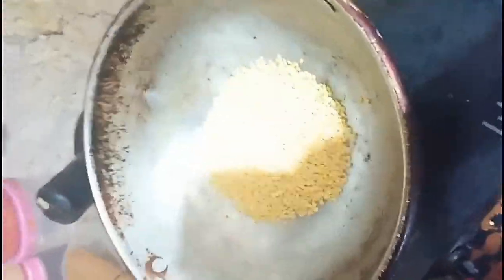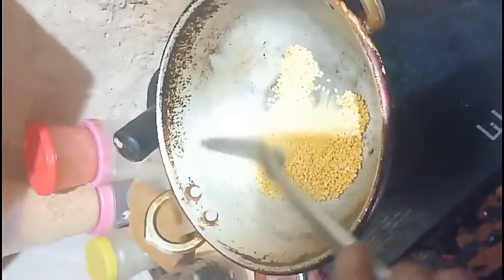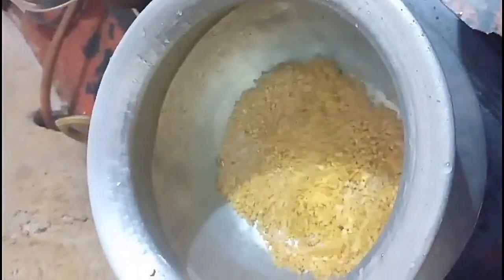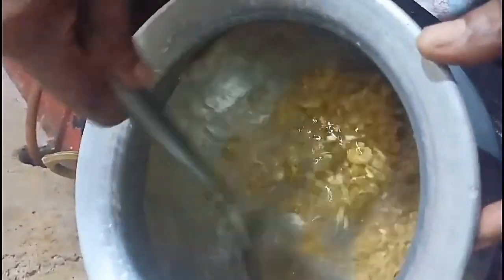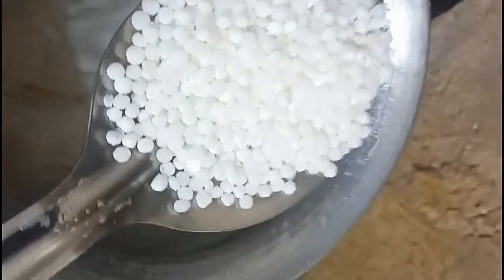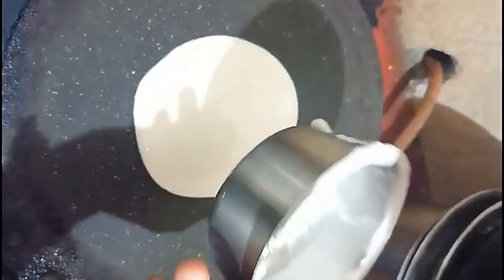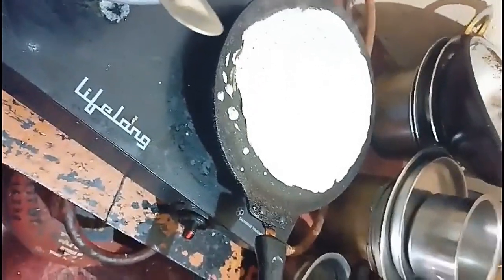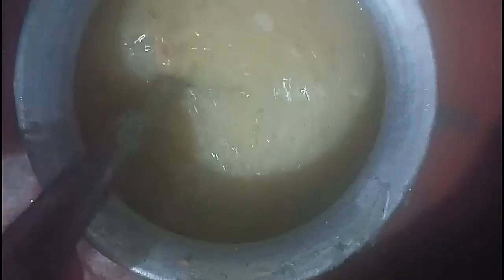Indian Traditional Payasam 100 years Back Marriagesweet try this best in world(@Amma Simple Recipes)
Indian Traditional Payasam 100 years Back Marriagesweet try this best in world(@Amma Simple Recipes) Tamil